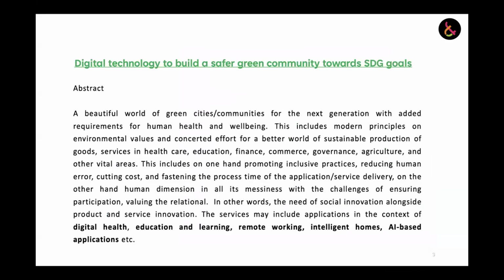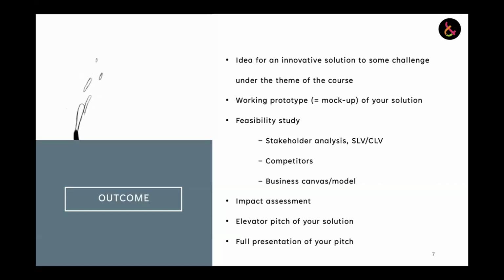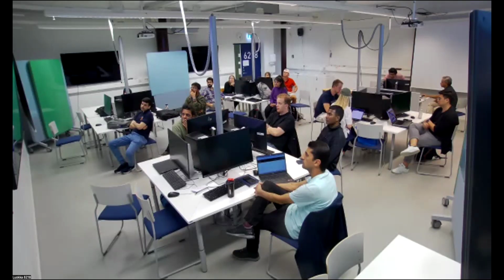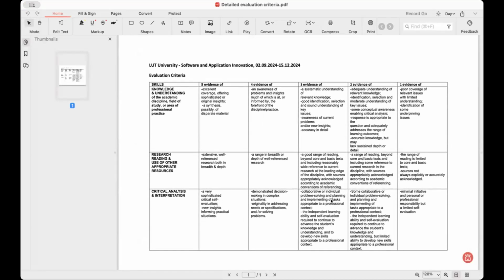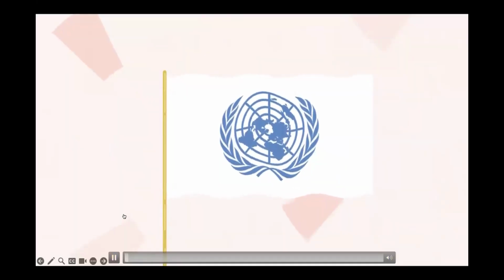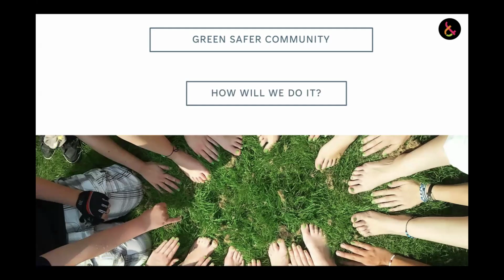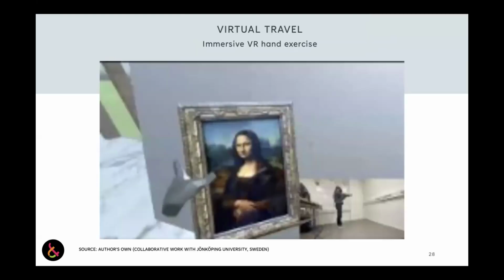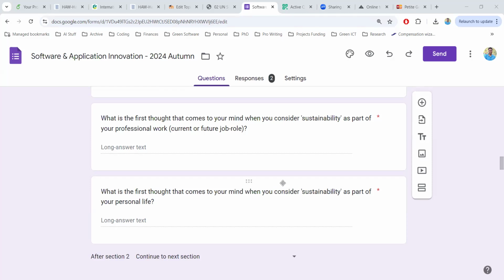Software and Application Innovation 1: 13.9.2024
Master level module: Software and Application Innovation 1: 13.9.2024
Dept of Software Engineering
LUT University, Lappeenranta, Finland